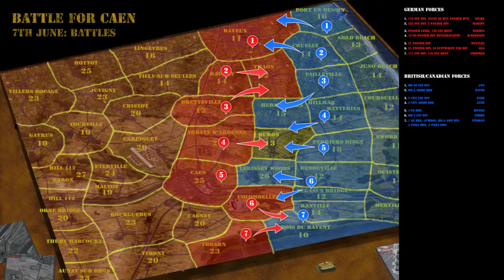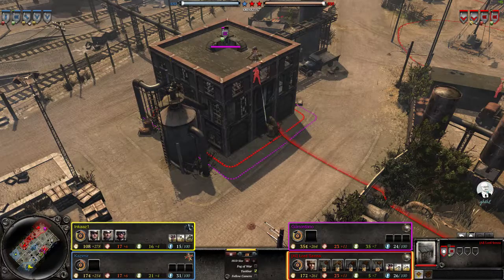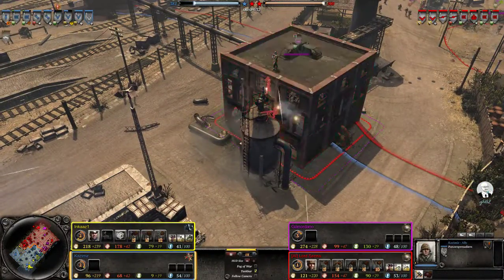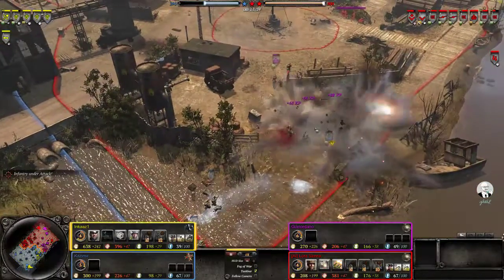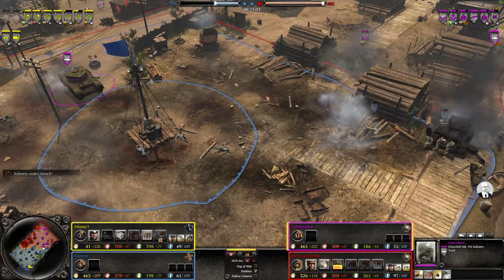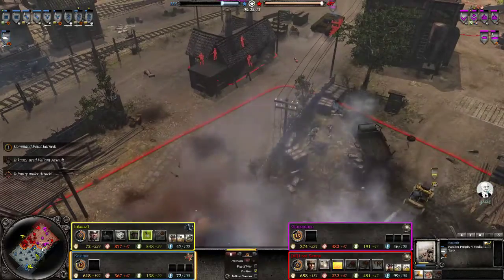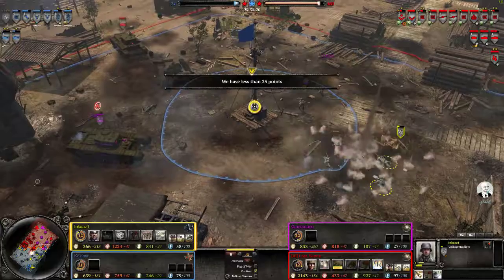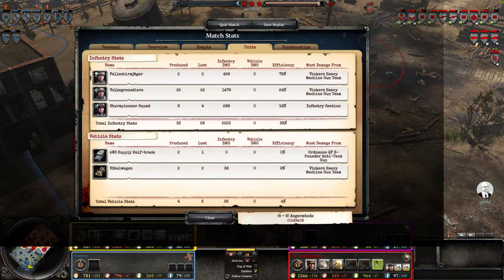Battle for Caen Campaign - COLOMBELLES 1:1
I'm arranging a campaign for COH2 for some friends. The setting is the British march on Caen, a city that was supposed to fall on D-Day but in reality, only fell about a month later. The campaign has 7 people on each side, and the commanders have been chosen to represent real historical troops.